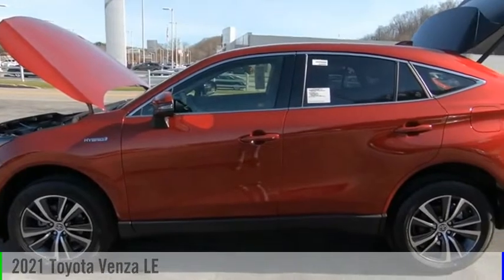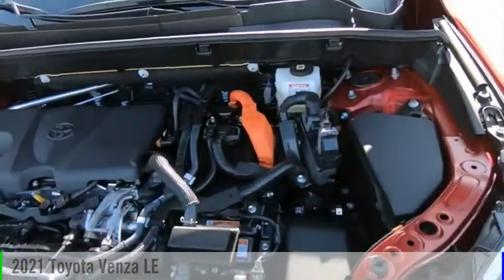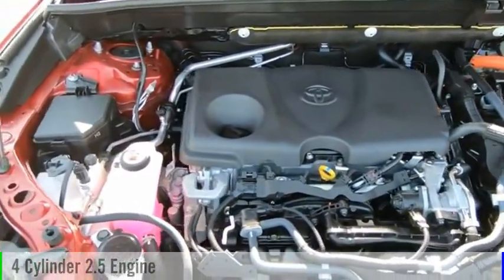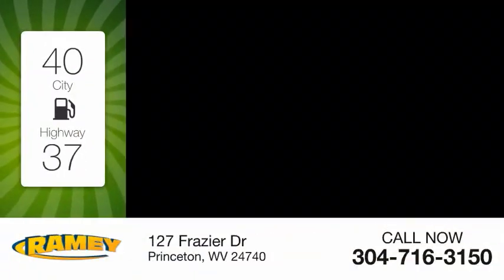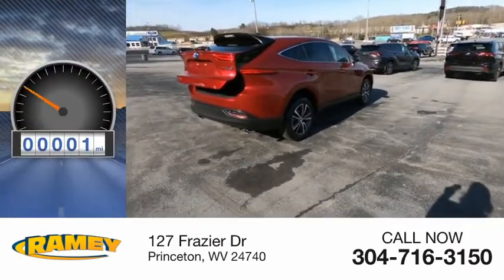2021 Toyota Venza Princeton WV T-21443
2021 Toyota Venza LE

Ramey Motors
127 Frazier Dr

Factory MSRP: $34,375 03t3 2021 Toyota Venza LE AWD eCVT 2.5L 4-Cylinder DOHC Liifetime State inspections for West Virginia and Virginia residents!.  40/37 City/Highway MPG   Your Deal. Your Way! Price includes: $750 - TMS Customer Cash - CAT. Exp. 11/30/2020